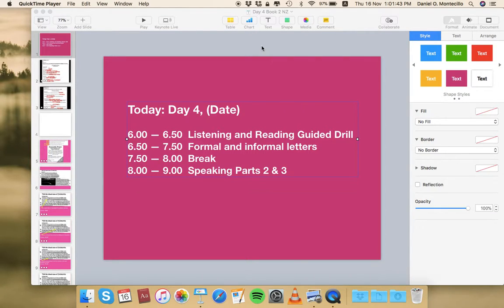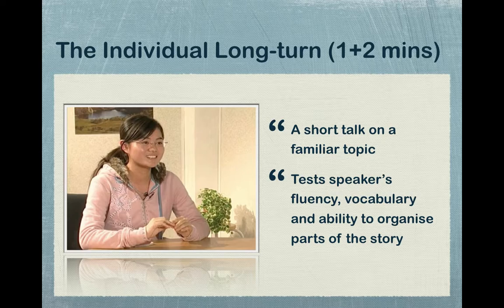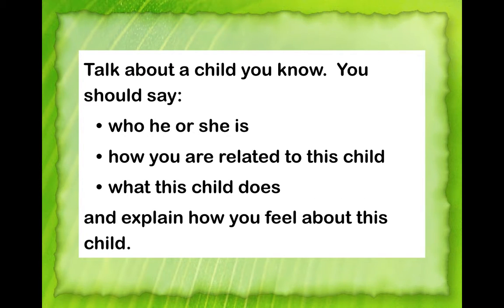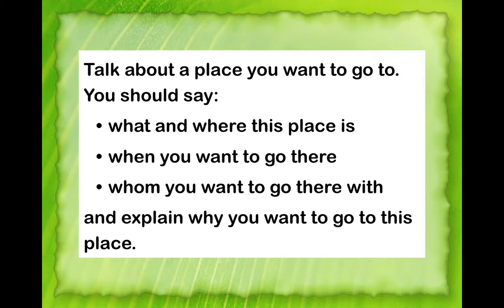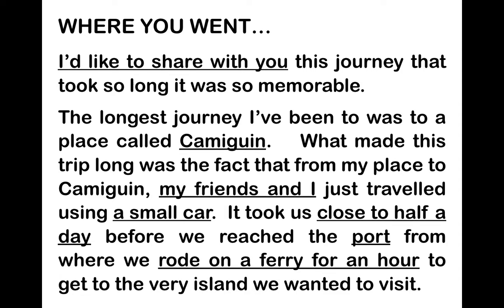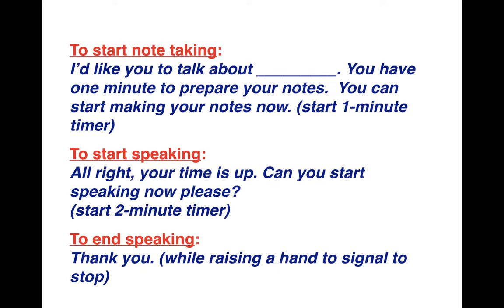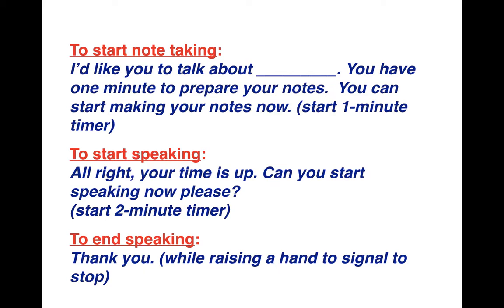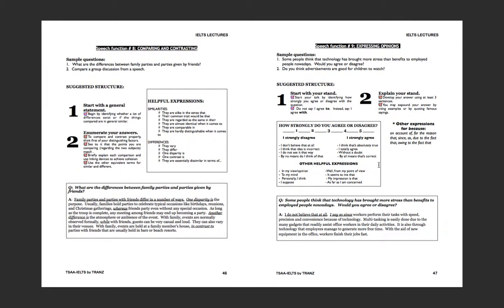Day 4--Part 4 of 4: Speaking parts 2 and 3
A guide to the lecture on Parts 2 and 3 of the IELTS speaking test.  Part emphasises on two key skills:  (1) Note taking and (2) delivery of answers.